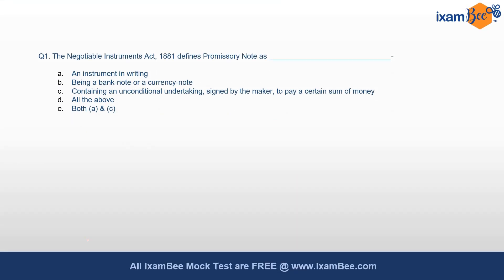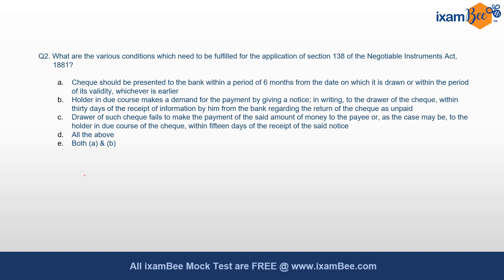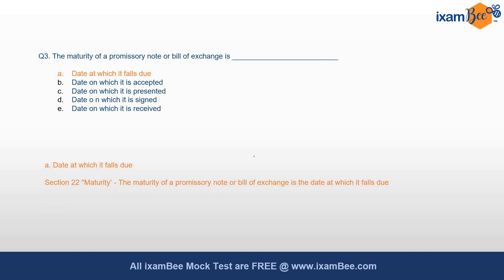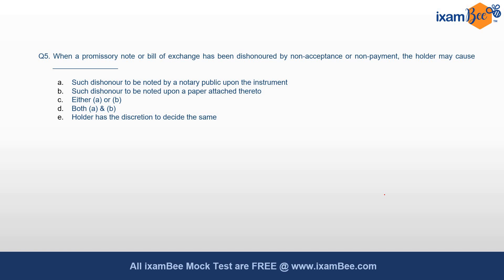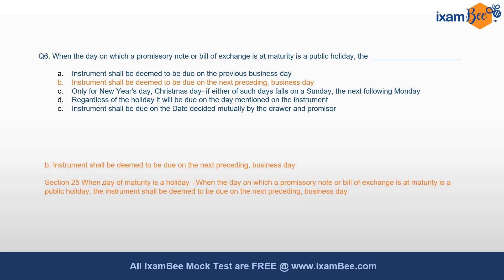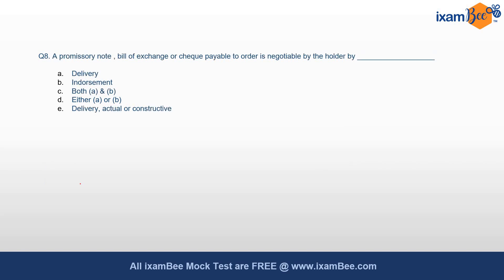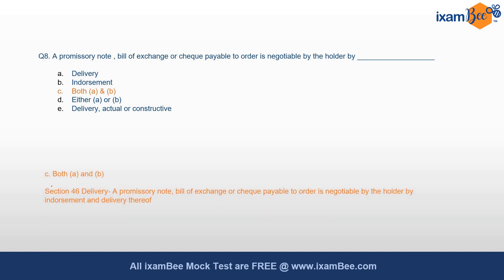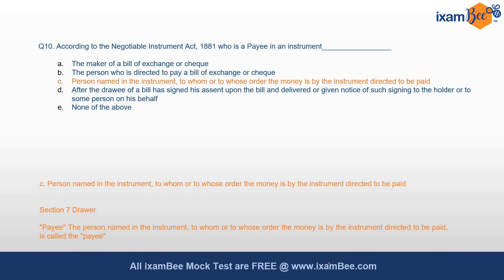IBPS SO & CBI Law Officer | Important MCQs Part2 | The Negotiable Instruments Act1881| By Neha Dubey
Hi All, In this video, Neha mam has discussed Important MCQs for the upcoming IBPS SO & CBI Law Officer Exam. This is Part 2 covering the Negotiable Instruments Act and in the later part of the series, various other Acts will be covered by her.  Watch the video till the end to make the best use of the available important question series being taken up by ixambee.

👉Check out IBPS RRB SO (Scale 2) Law Officer Online Course